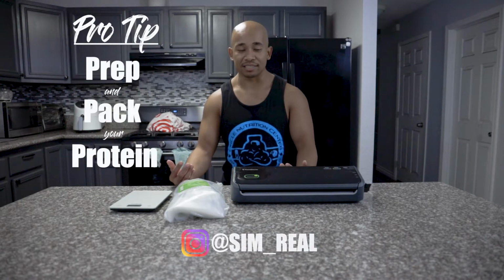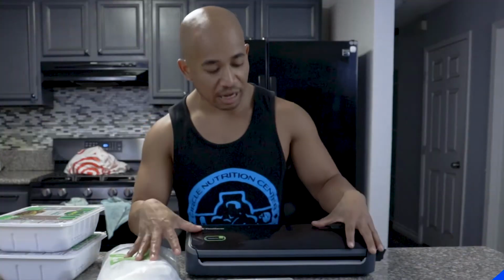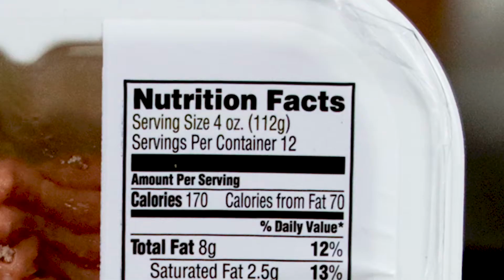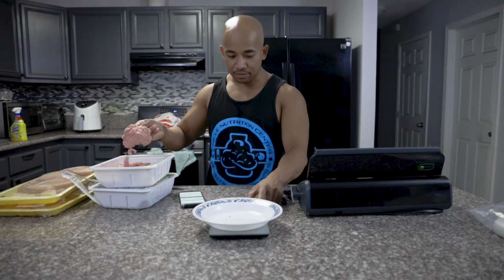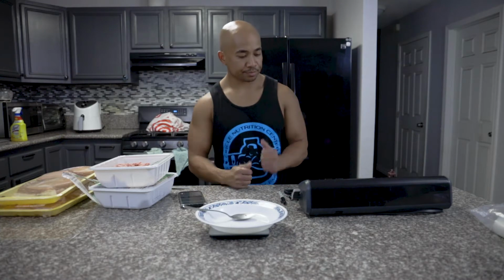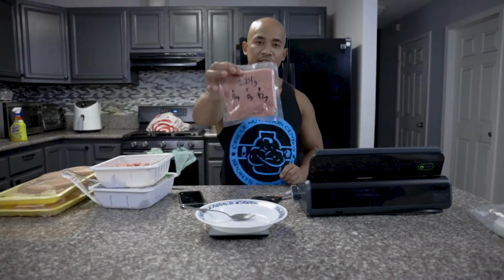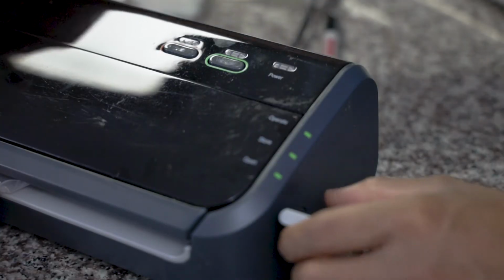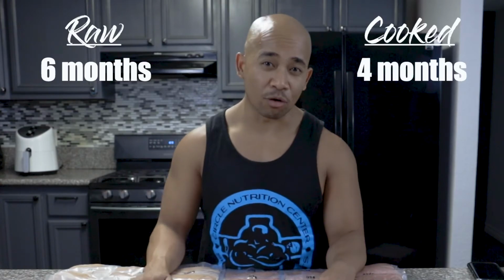Meal Prep Series EP. 02: How to Prep your Proteins! Buy in Bulk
Make sure to check your local ads and try to catch the sales on your favorite MEATS at your local grocery stores. When they are on sale, buy in bulk. This video will show you how to prep your meats for your meal preps. Having your protein sources ready to go will make your meal prep experience more time efficient, and hopefully saves you some money in the process.

Things you may need:
- Food-saver
- Food-saver Bag
- Cutting Board
- Knife
- Food Scale

If you do not have a food-saver, pack your meats into a freezer zip-lock bag and get as much air out as you can. Freezing your meat RAW will last up to 6 months. Buy in bulk when they go on sale to save yourself some money.

I like to pack away 224g (